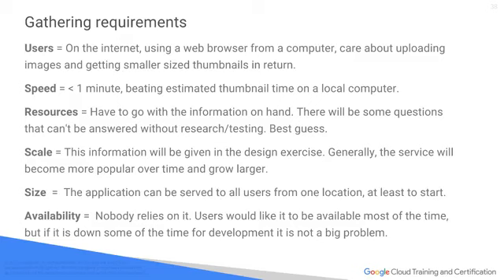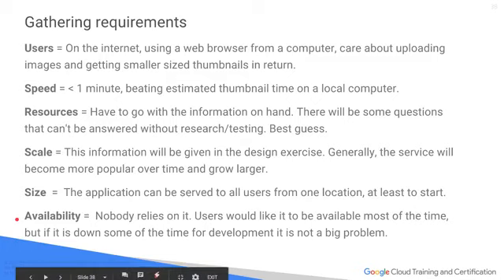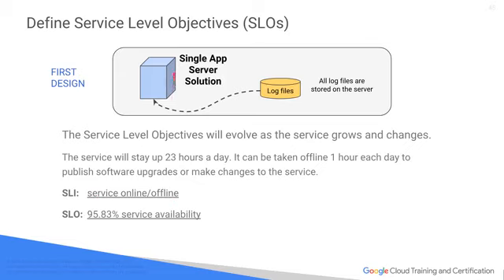1 2 Application